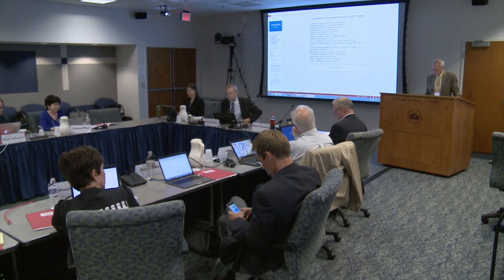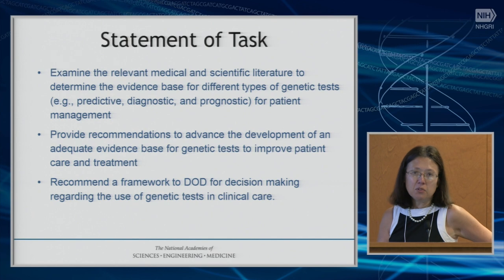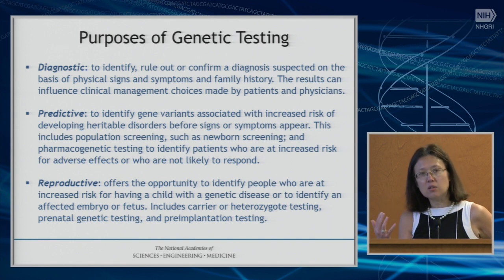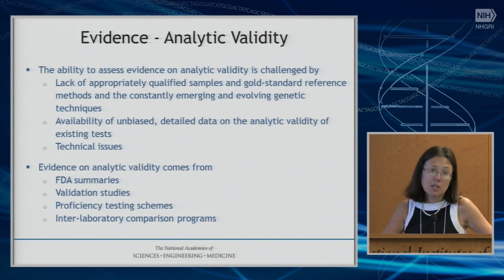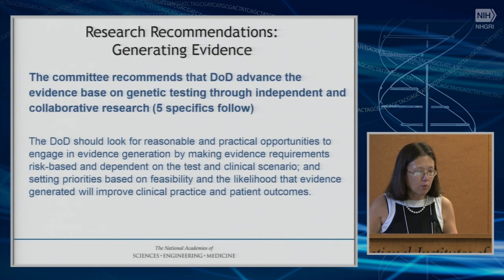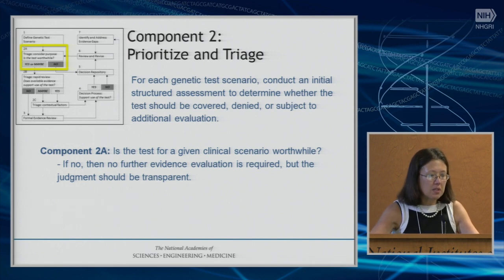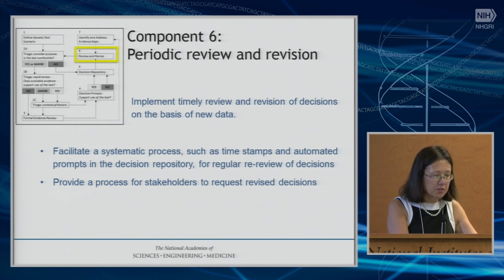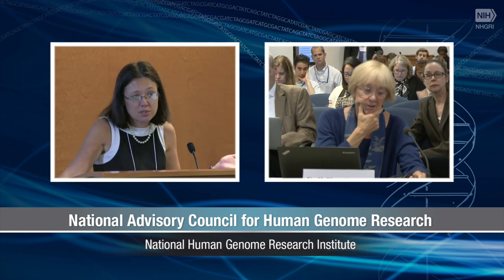NAM Report on Evidence Framework for Genetic Testing - Wendy Chung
September 11, 2017 - National Advisory Council for Human Genome Research (Open Session)